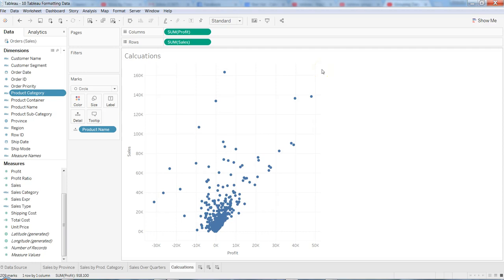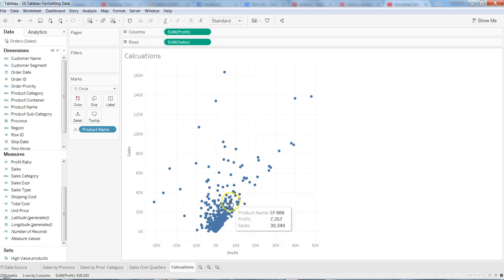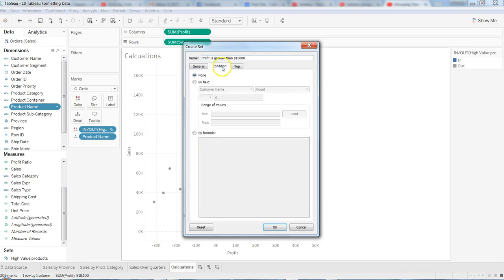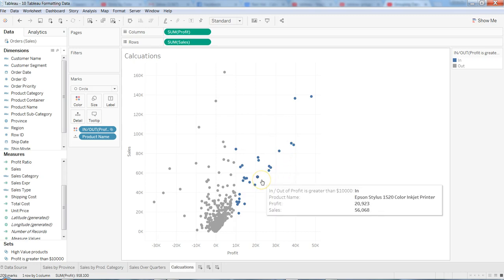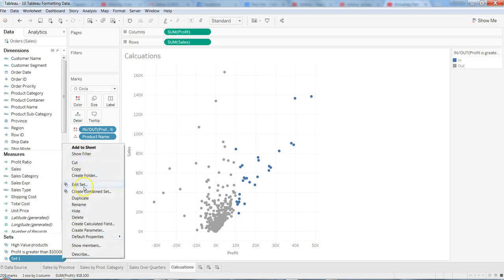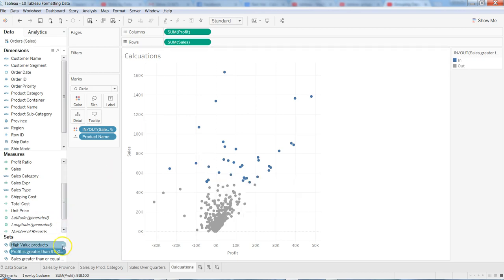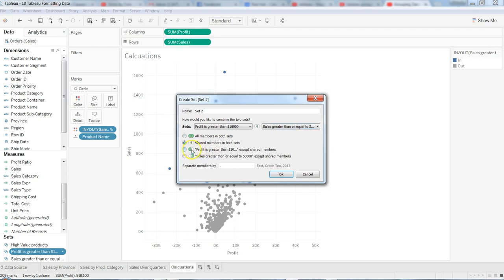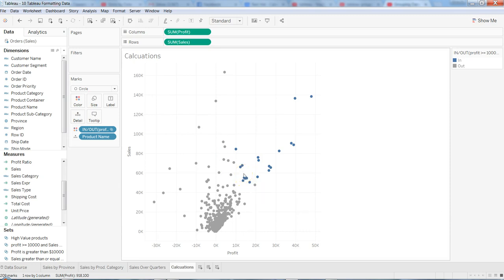Tableau Tutorial 34 | How to Create Sets in Tableau | Subset of data in Tableau using Sets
Hi guys...in this tableau tutorial video I have talked about how you can create sets in tableau. You can use sets to compare and ask questions about a subset of data. Sets are custom fields that define a subset of data based on some conditions.